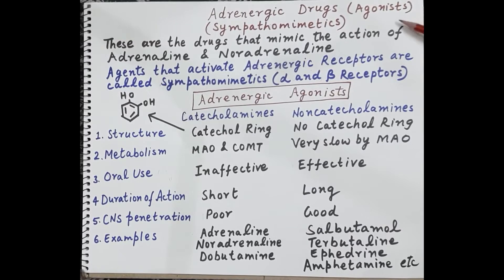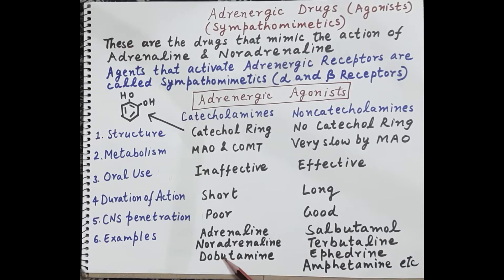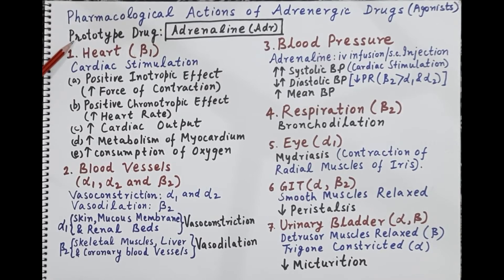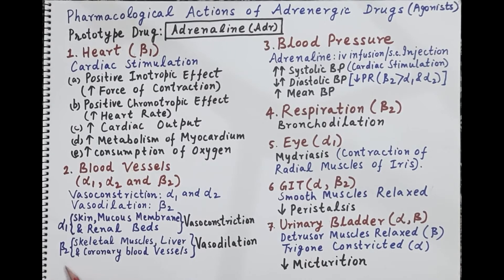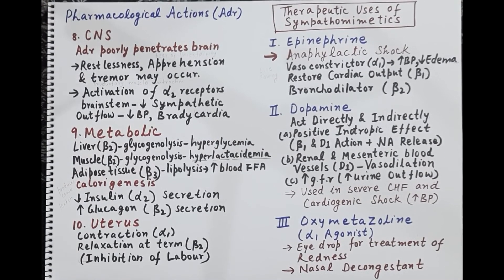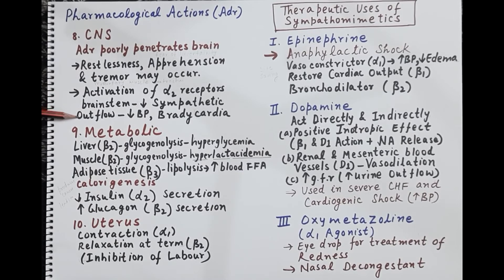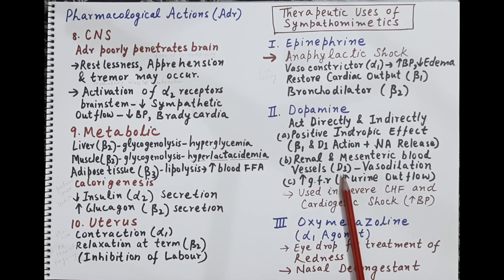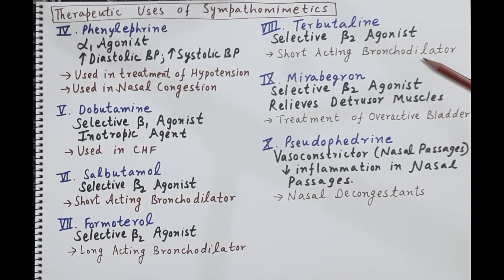Sympathomimetics Adrenergic Agonists by Dr. Shikha Parmar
Sympathomimetic drugs (also known as adrenergic drugs and adrenergic amines) are stimulant compounds which mimic the effects of endogenous agonists of the sympathetic nervous system. ... Sympathomimetic drugs are used to treat cardiac arrest and low blood pressure, or even delay premature labor, among other things.